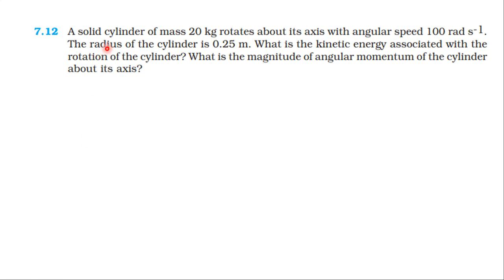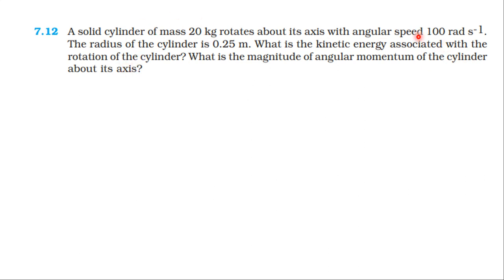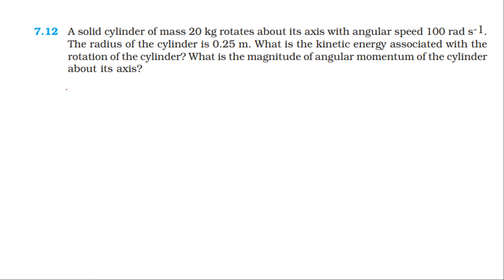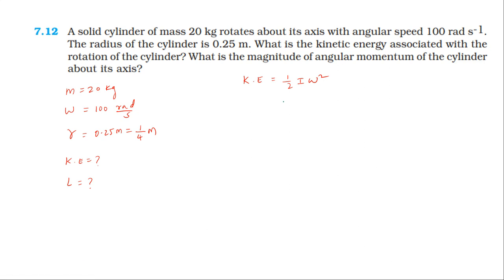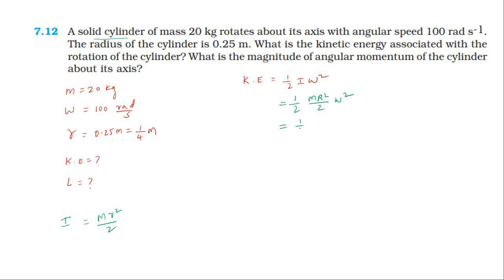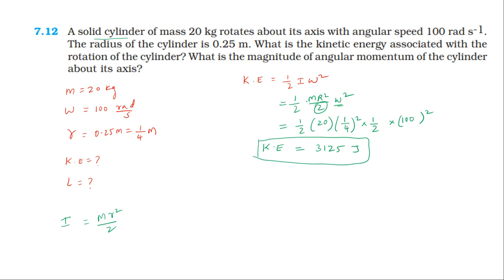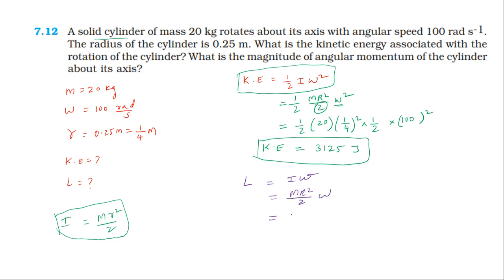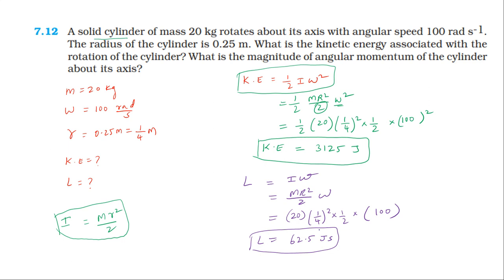NCERT SOLUTION | CLASS 11 PHYSICS | EXERCISES 7.12 |SYSTEM OF PARTICLES AND ROTATIONAL MOTION |TAMIL